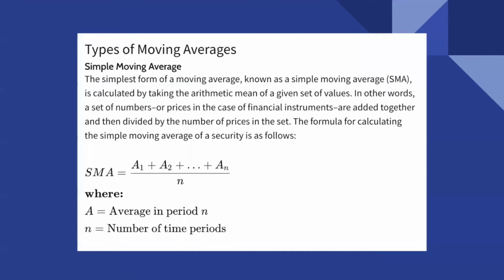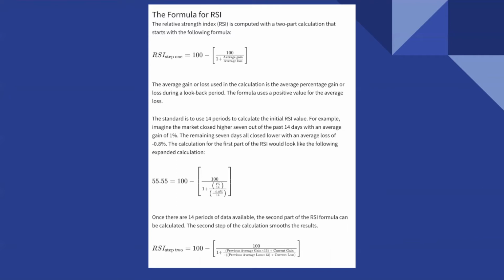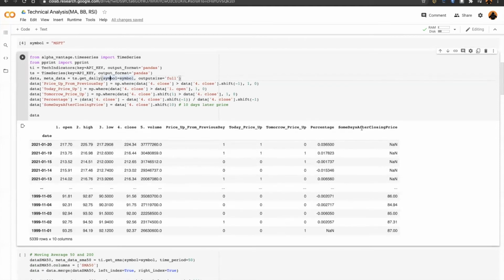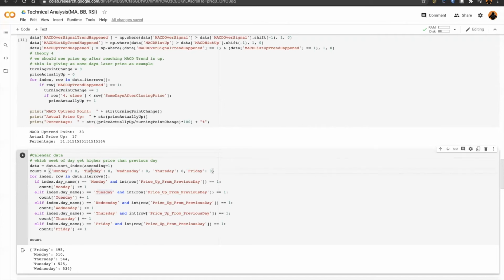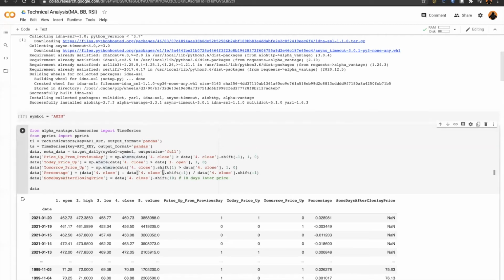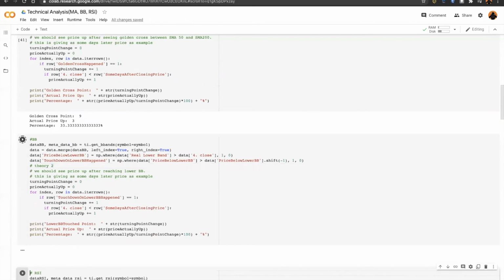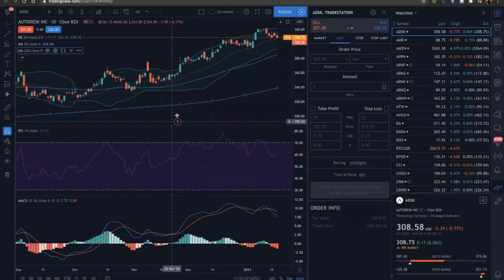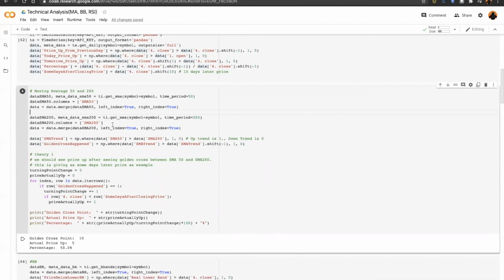Technical Indicator programming -Which indicator let us win? validate past data-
This is spin topic other than weekly meeting.
We just focus on technical indicator such as moving average 50/200, RSI, MACD and bollinger bands.

We validate the past historical data from each technical indicator then check which one could win more than others.

Theory 1
Golden cross -- when moving average 50 cross over moving average 200,, we call it golden cross.. when this happens,, the price actually goes up after 10 days?

Theory 2
RSI 30 -- when RSI reaches to 30, the price actually goes up after 10 days?

Theory 3
MACD -- when MACD crosses over MACD signal with MACD hist up, the price actually goes up after 10 days?

Theory 4
BB -- when BB touches down lower BB, the price actually goes up after 10 days?

When we see the situation above happens,, which one could win more?
Also which theory could be reliable more?
We will check about the possibility as percentage.
Unlike other meetings,, we will focus on data and programming for this spin-off.

We will check several tickers and see which technical indicator could win more than others.

Thanks